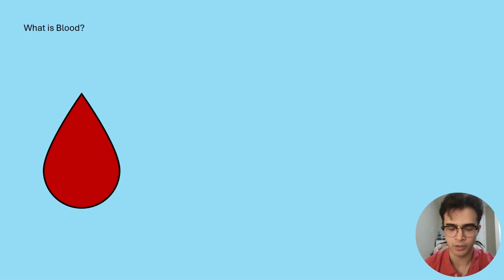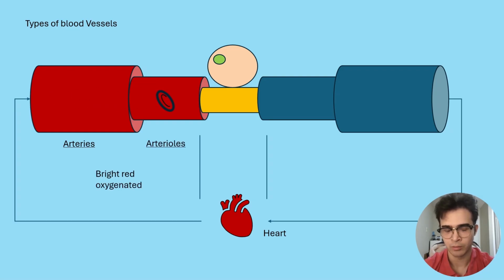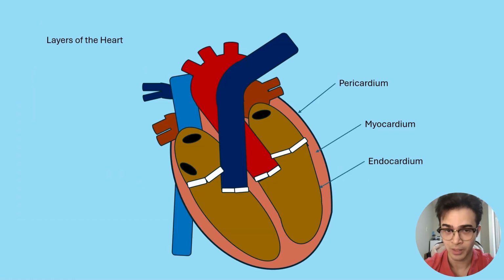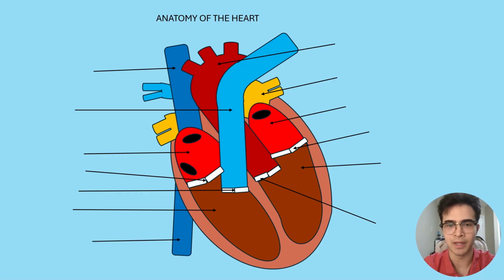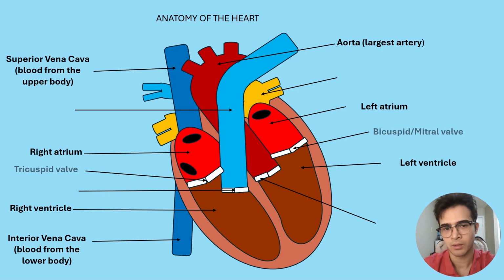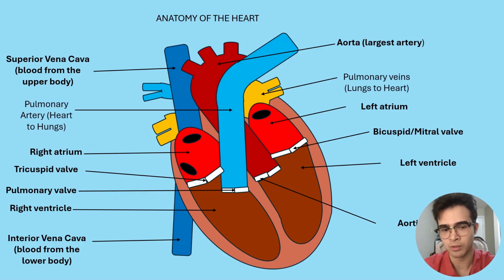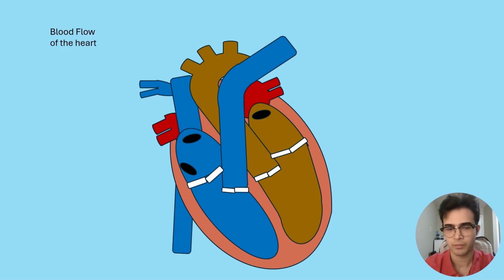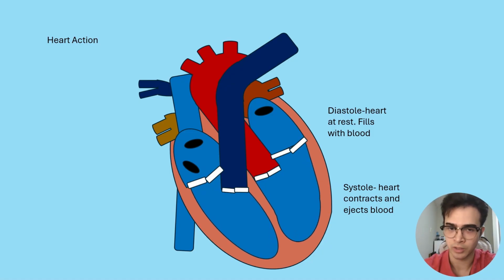Understanding the Circulatory System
Visual way to understand the Circulatory system. Next video is about the respiratory system.